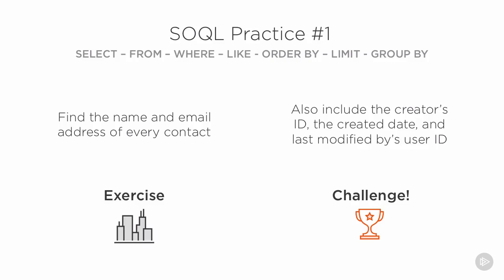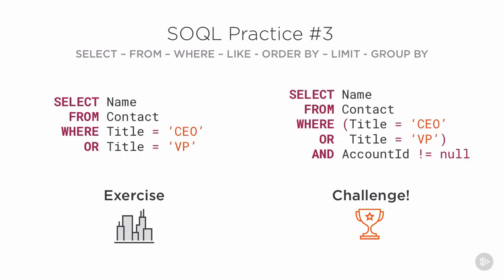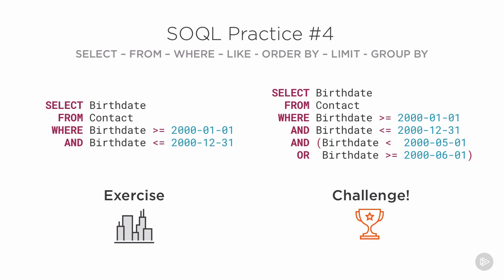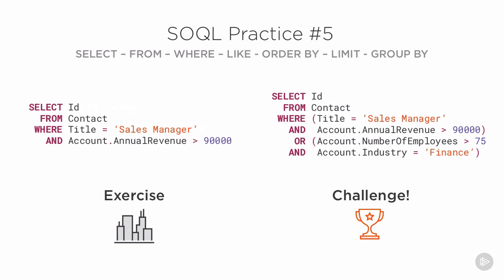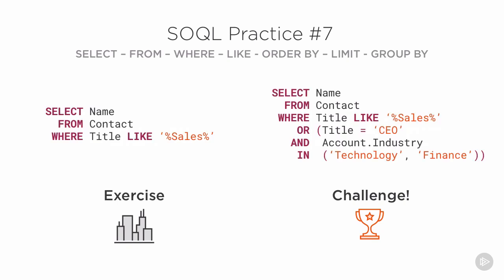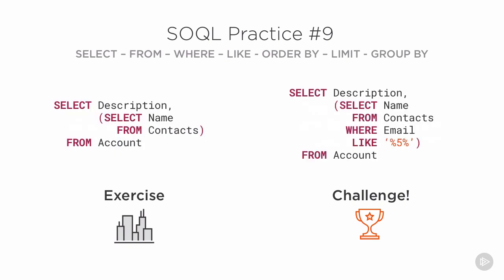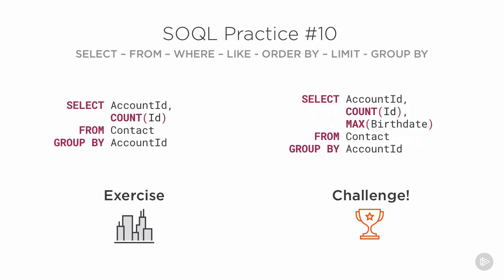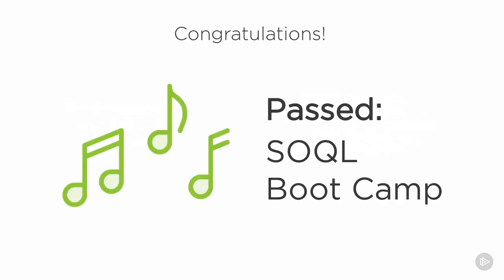3 18 Practice Exercises/SALESFORCE-The power of SOQL/VL INFOTECH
SALESFORCE-The power of SOQL/VL INFOTECH